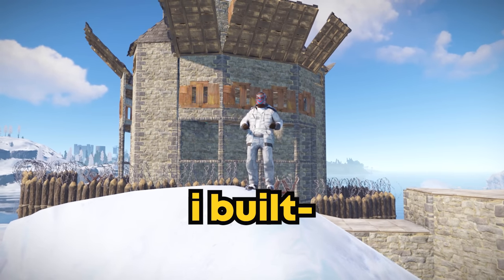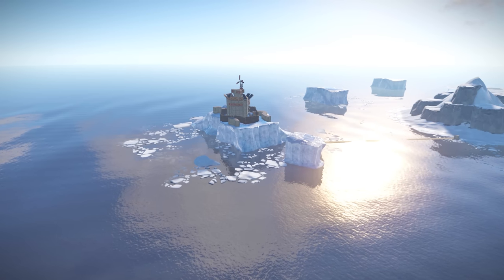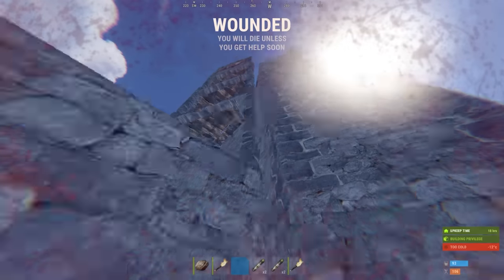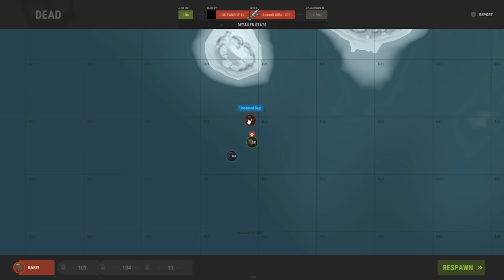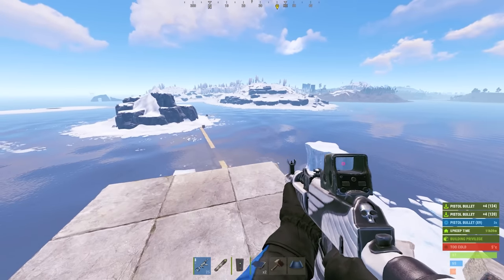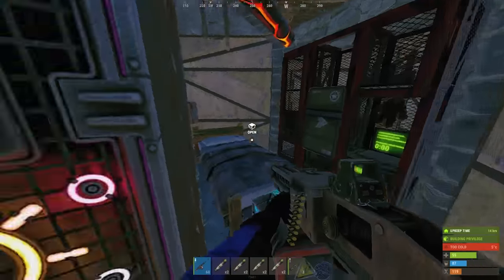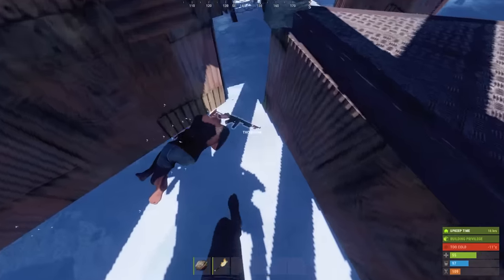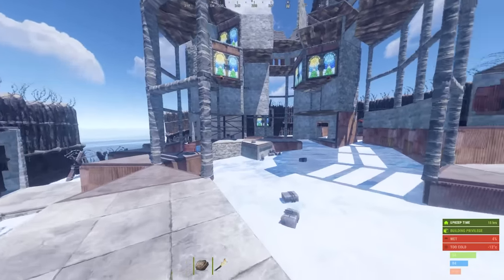I Lived in an ICEBERG FORTRESS for a Week - a Rust Story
I Built the BEST ICEBERG Base Ever in Rust 1v14 raid defense

In this video I built the greatest iceberg base ever. and it was located right off the coast from the biggest clan on the server. These people were 14 people deep. And I made them so mad it ended with me having to defend my iceberg from 14 people with 150 rockets. In the most spectacular ending to a wipe ever.

Rust is a multiplayer-only video game, Rust pits players against each other in a harsh, open world environment with the sole goal of survival. Animals, such as wolves and bears, act as a looming threat, but the primary danger comes from other players.

 When beginning, a player only has a rock and a torch. The rock can cut down trees and break apart stones. Cloth and food can be gathered by killing animals; mining provides stone, metal ore, and sulfur ore; and chopping down trees provides wood.] To survive in the world, the player must gather resources and use them to craft tools, weapons, and other gear.] To craft items, the player must have a sufficient amount of all required materials, with advanced items needing more obscure components scattered around the map.

~MY PC~

GPU: ASUS GeForce RTX 3090 24GB ROG STRIX OC WHITE
CPU:  Intel Core i9 12900KF 3.2 GHz 30MB
Power supply: EVGA Supernova P6 1000W
Ram: Corsair 64GB (2x32GB) DDR5 5200MHz CL40
Case: CORSAIR 7000X Vit
Motherboard: Gigabyte Z690 AORUS MASTER
CPU Cooler: Corsair iCUE H150i ELITE CAPELLIX

0:00 Intro
0:30 Getting set up
4:12 Getting offlined
5:16 Moving to the iceberg
6:14 Meeting the 14 man
8:17 Getting loot!
11:43 Online raided
17:28 Getting back on track
20:27 Clan comes to my base
25:22 Final moments
26:17 1v14 Raid defense